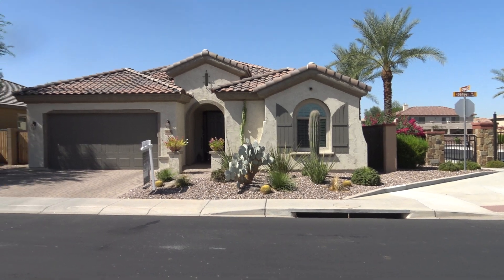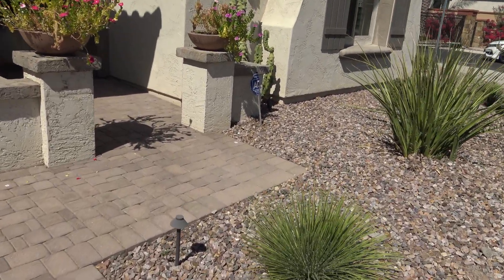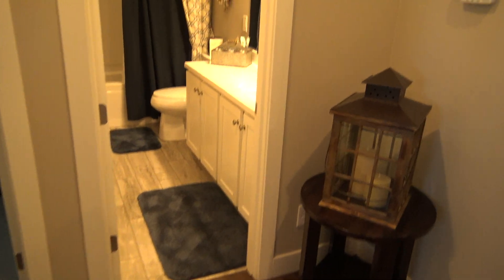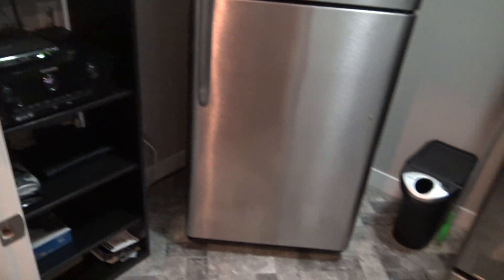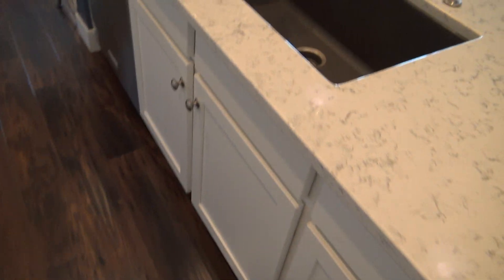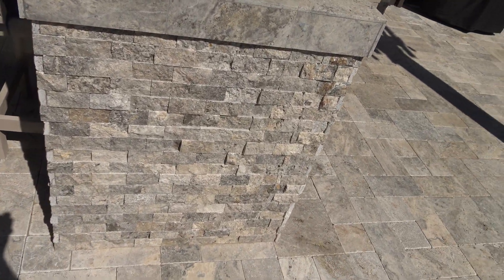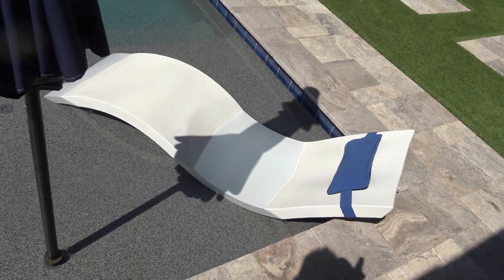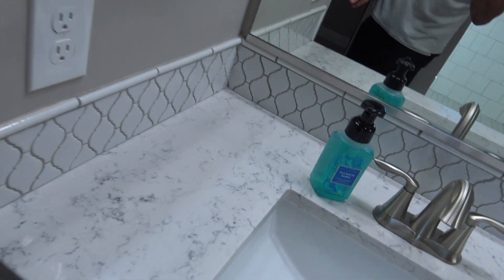4660 S Danyell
just listed walk through multiple people